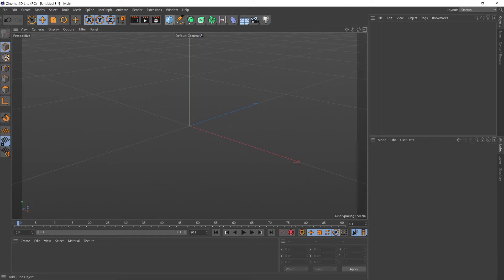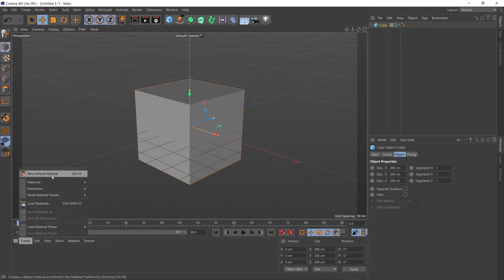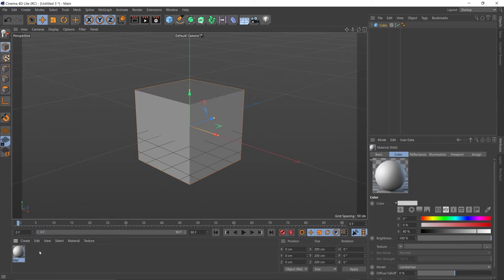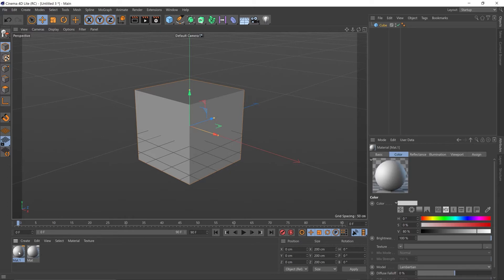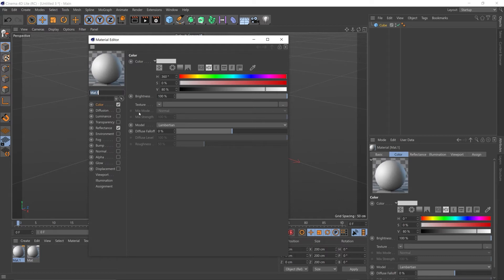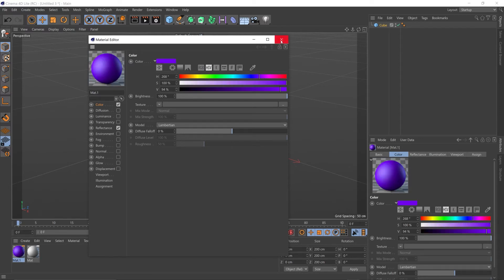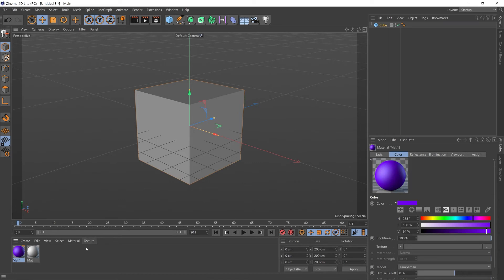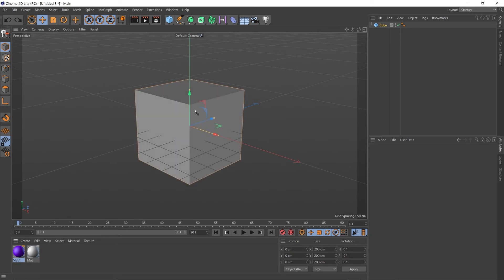How to Add a Material in Cinema 4D lite - Tutorial - Beginner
In this beginner Cinema 4D Lite and After Effects tutorial we will learn How to add a material or colour in cinema 4D lite using the material manager and material editor.